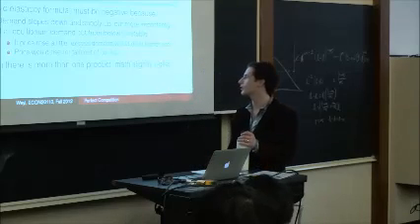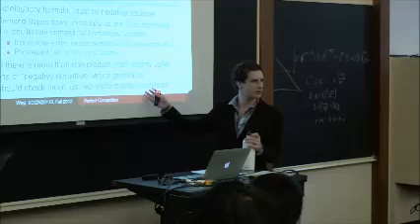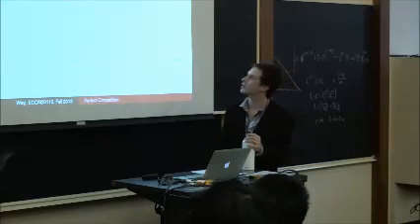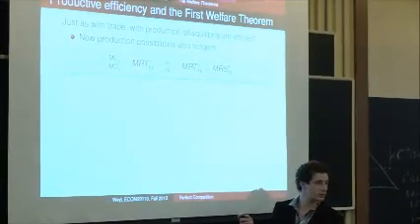Econ 201 Lecture 6 Part 4